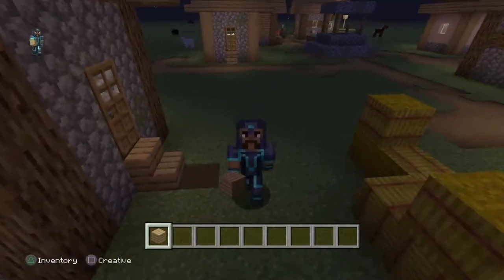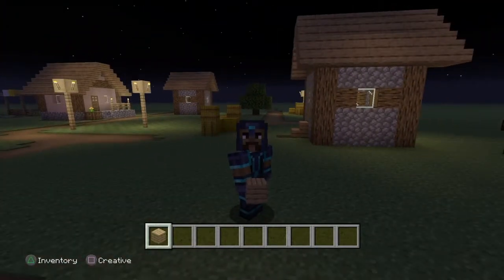5 Ways to troll a noob In minecraft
SHAREfactory™